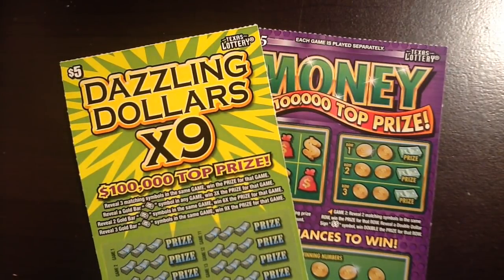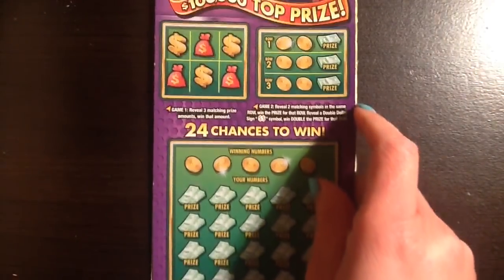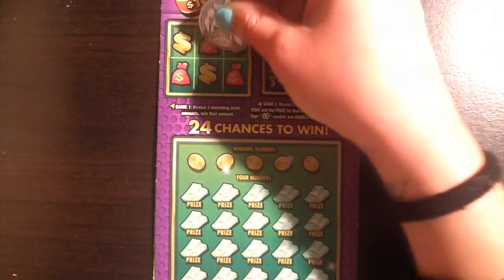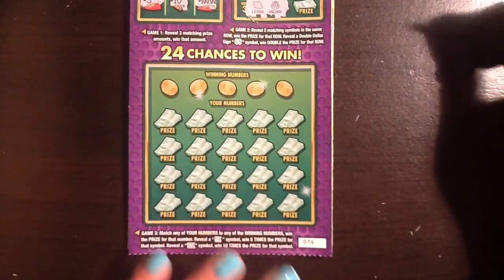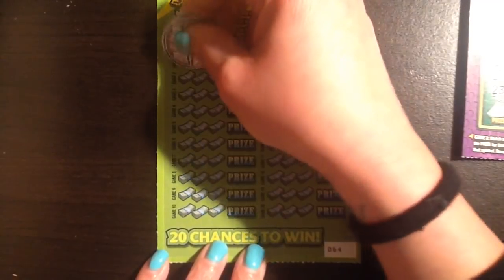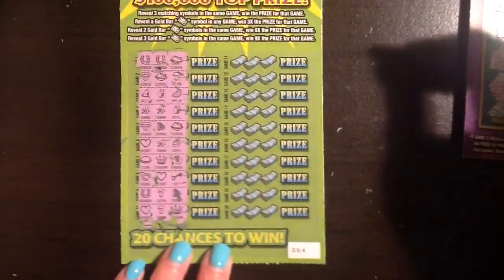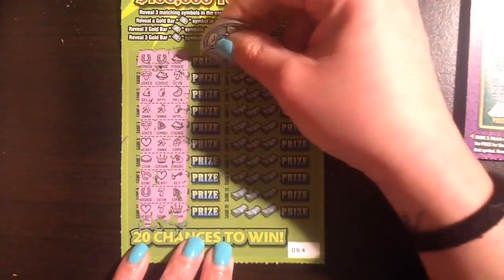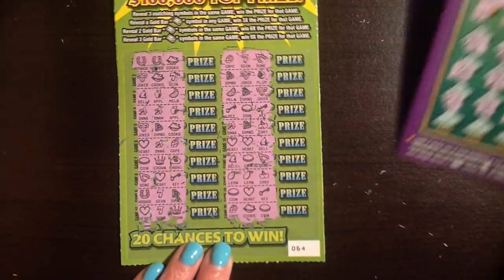$5 MONEY & $5 DAZZLING DOLLARS X9!! ! TEXAS LOTTERY SCRATCH OFFS!